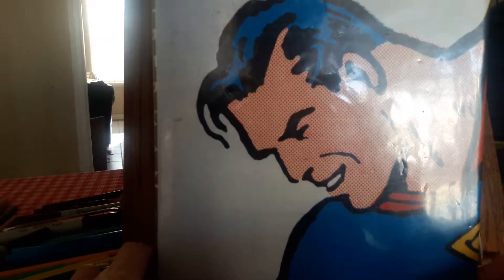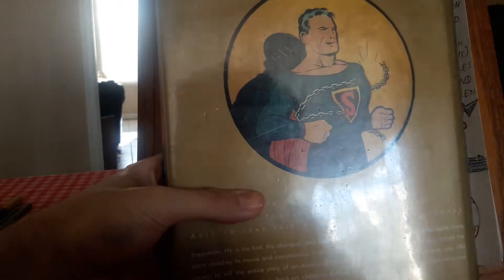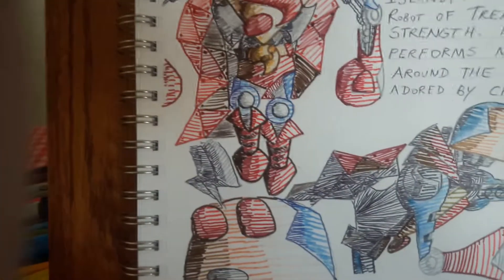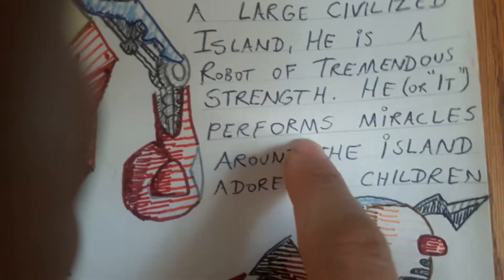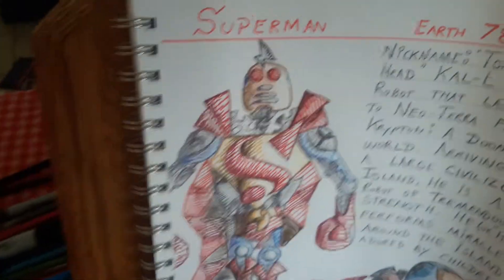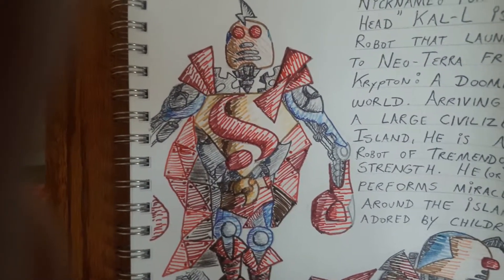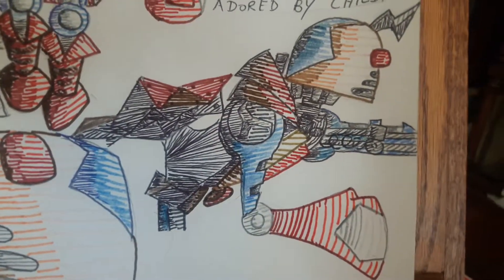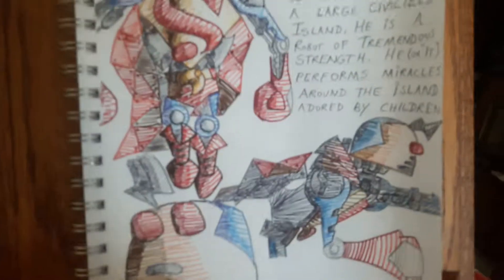Superman ( of Earth 78 ) and the 80th Birthday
Some fan art I am doing for now. I may do a Superman animation later. I'm sure this is my greatest project of all time. 😜